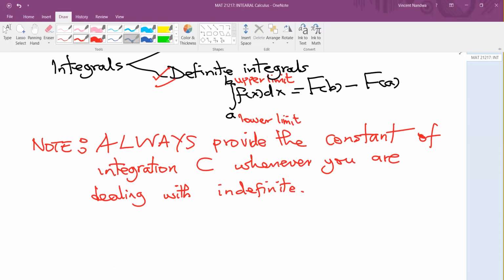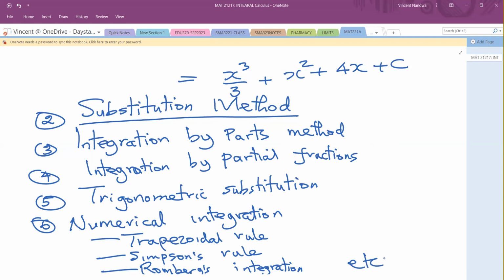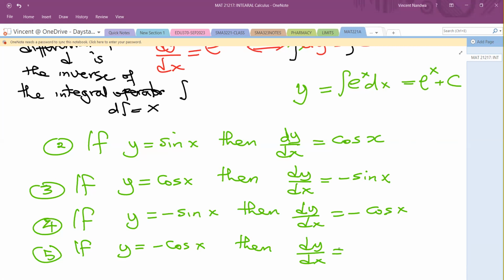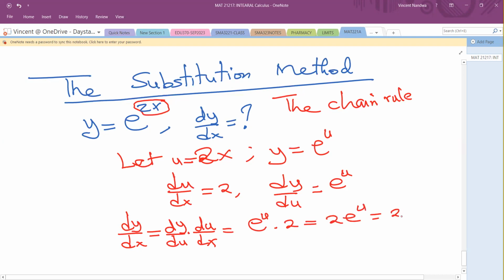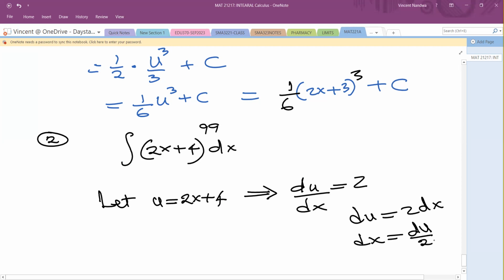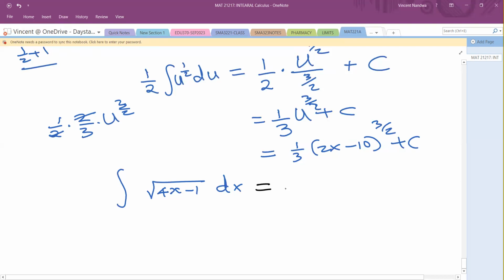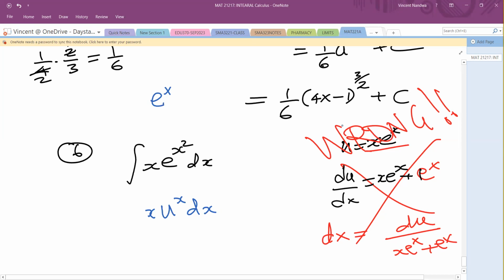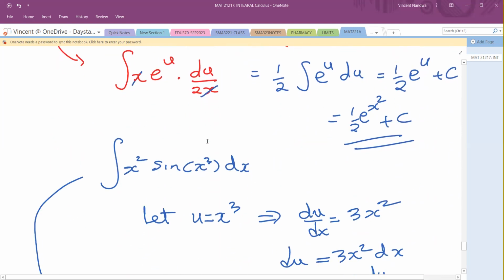Integration by substitution method (22/2/2024)